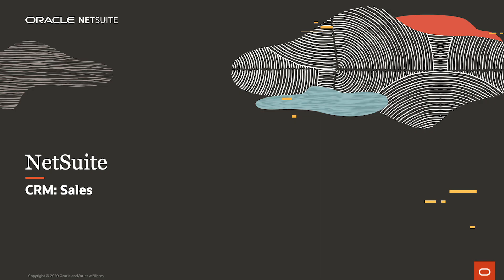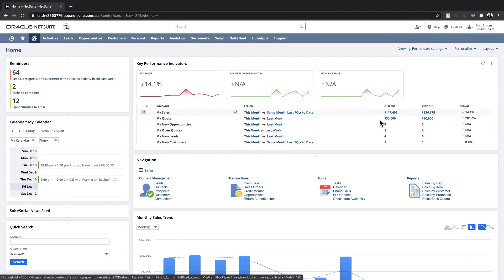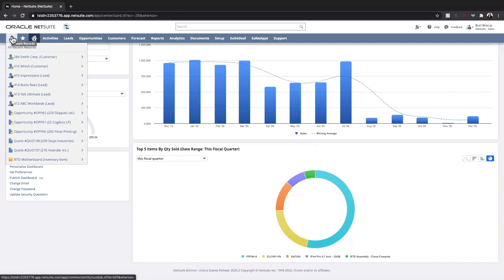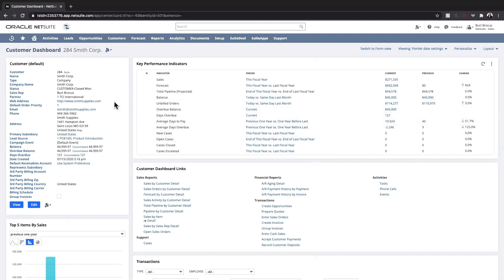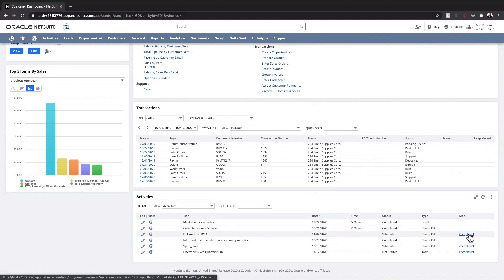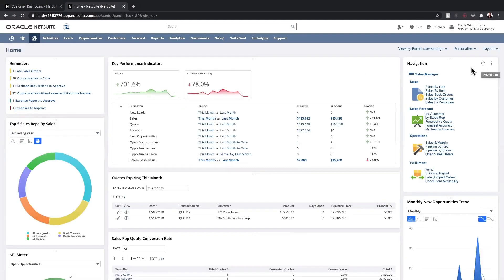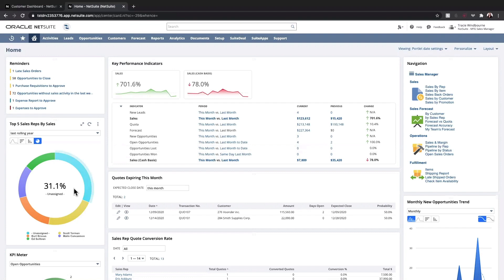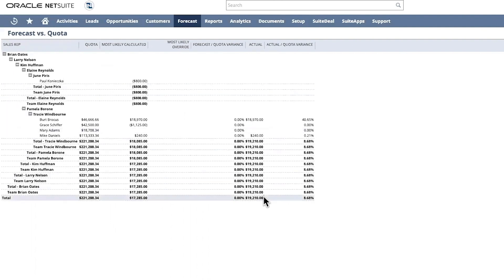NetSuite CRM: Sales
In this demonstration, we dive into NetSuite CRM for sales roles. Starting on the dashboard, we'll show reminders, like leads that need follow up as well as tasks to complete. We also explain how to leverage the KPI portlet to get more detailed information on customers, leads, quota attainment and more. Next, we demonstrate how sales reps use NetSuite CRM to manage individual customers, and we'll reveal how to track customer transactions and other activities, like phone calls and events. Lastly, we'll explain how sales managers can leverage the portlet to track KPIs that are specific to their role, like sales, quota attainment and forecast, and how to split those KPIs by territory, rep, team and more.